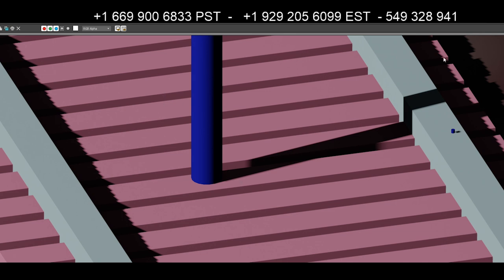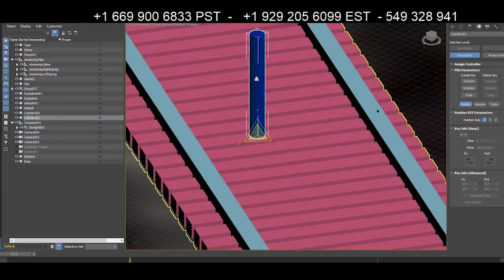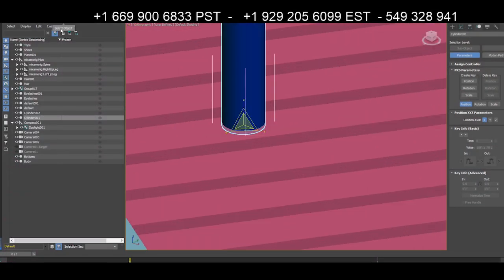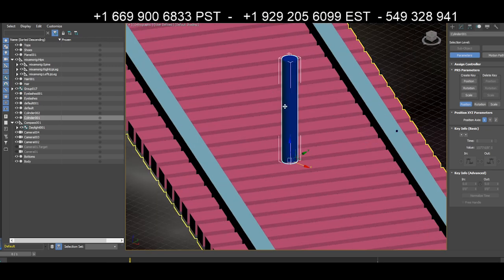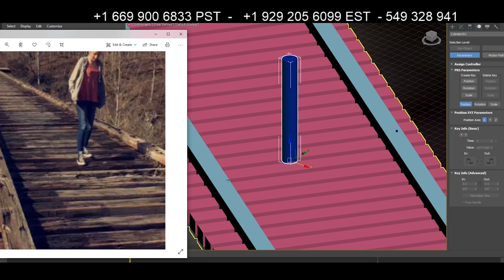Abby and Libby Case Snapchat Time Proof 2_07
NEW CHANNEL
Personal Paranormal Experiences